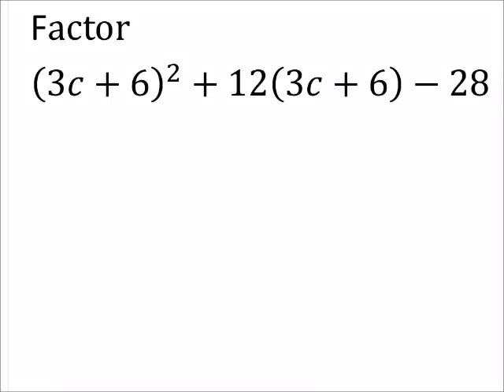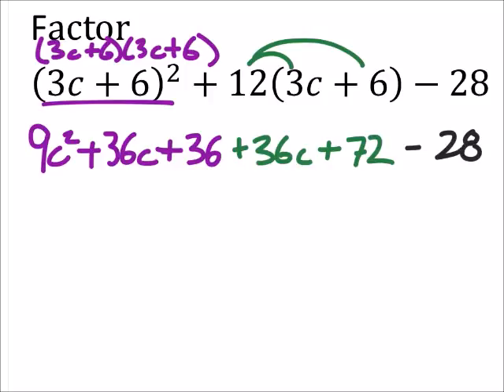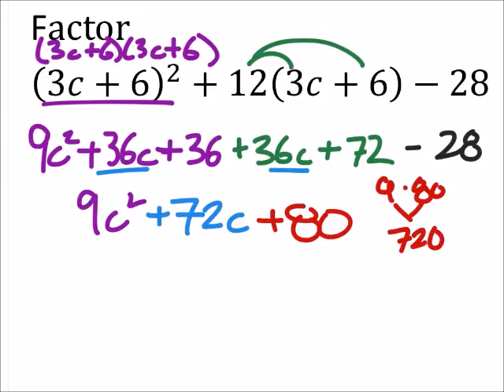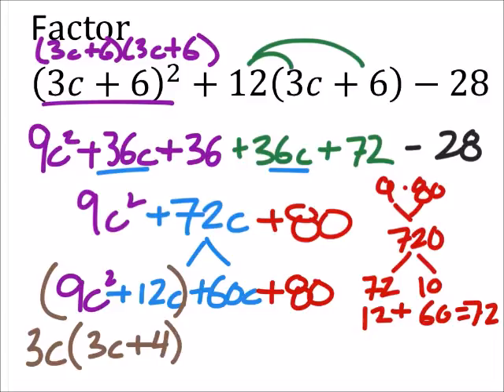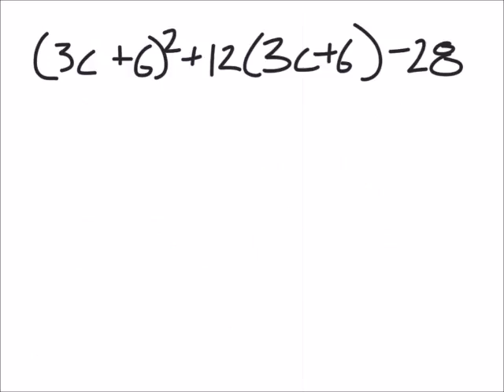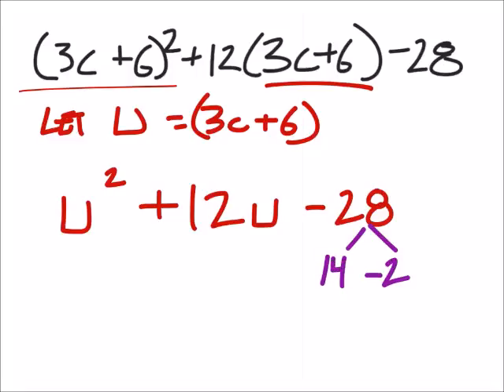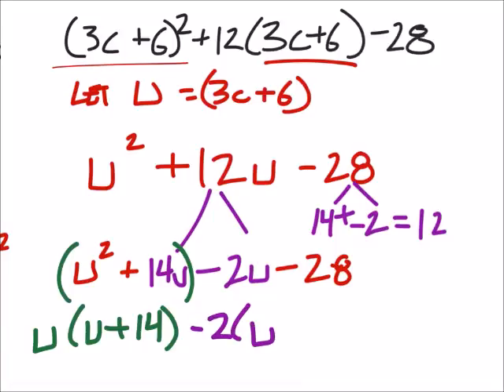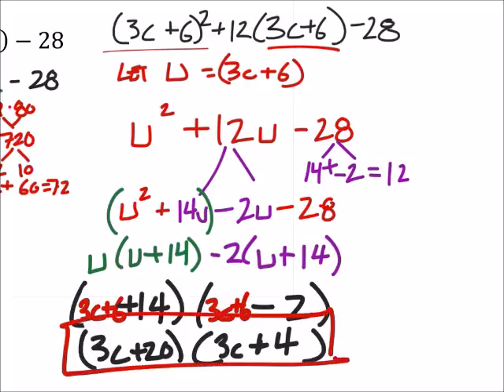Substitution: A Factoring Strategy for Polynomials (a MATH 1010 Problem)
The problem:
Factor
(3𝑐+6)^2+12(3𝑐+6)−28

The solution:
(3c+20)(3c+4)